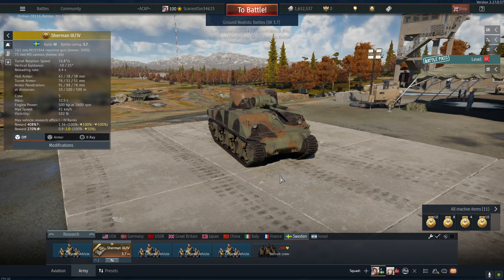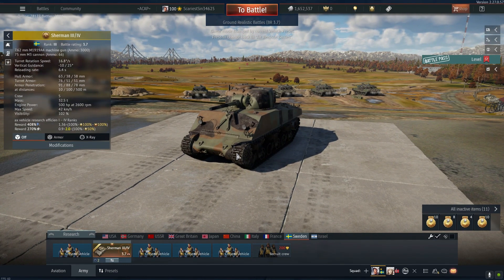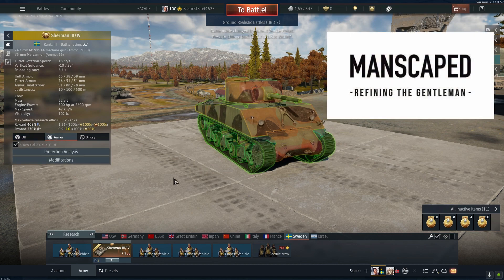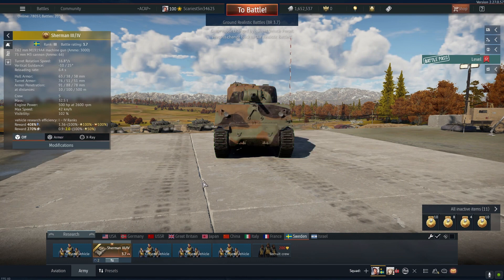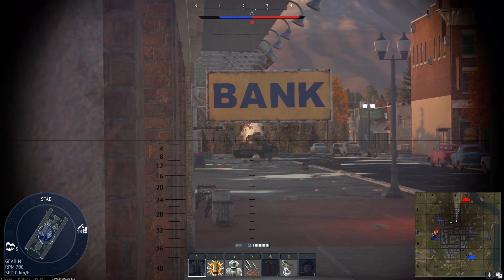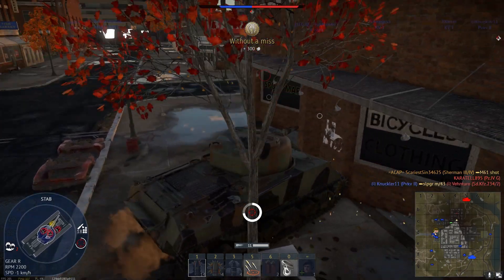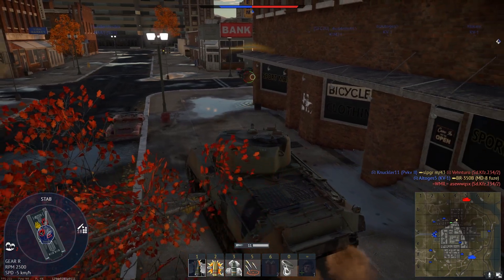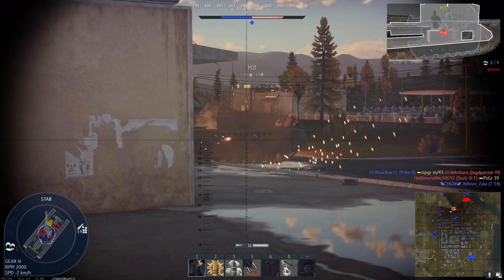Jumbo at 3.7? - Sherman III/IV - War Thunder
War Thunder is the most comprehensive free-to-play, cross-platform, MMO military game dedicated to aviation, armoured vehicles, from the early 20th century to the most advanced modern combat units. Join now and take part in major battles on land, in the air, and at sea, fighting with millions of players from all over the world in an ever-evolving environment.

In War Thunder, aircraft, attack helicopters, ground forces and naval ships collaborate in realistic competitive battles. You can choose from over 2,000 vehicles and an extensive variety of combat situations many of which are exclusive. You can find yourself blasting your pursuers from a bomber turret, defending your teammates on the ground from an air raid with anti-aircraft guns, shooting down enemy planes with a firestorm from multiple rocket launchers, or trying to sink an enemy warship with a torpedo from a fast attack boat.

Features include:

Seamless cross-platform gameplay between Windows PC, Linux, Mac, PlayStation®4, PlayStation®5, Xbox One with Xbox Series X|S – everyone on the same server.
Over 2,000 highly detailed aircraft, helicopters, tanks, warships and other combat vehicles crafted carefully from historical documents and surviving sources.
100 maps representing the main historical battle theaters.
Intense PvP experiences in full-scale combat missions at various difficulty settings for all play styles and degrees of experience.
Rich PvE content including dynamic historical campaigns and solo missions.
Regular content updates including new vehicles, maps, missions and nations.
Astonishing graphics, authentic sound effects and beautiful music creating an atmosphere to fully immerse yourself in.
Create custom content for War Thunder and share it on War Thunder Live, with the prospect of earning real money through the Revenue Share Partner System!